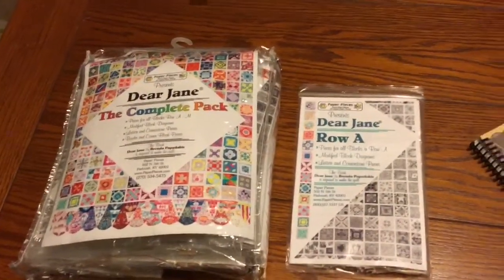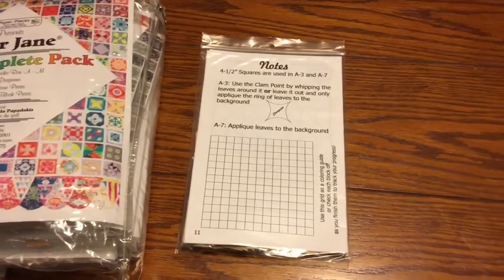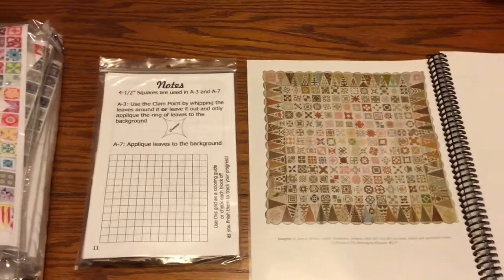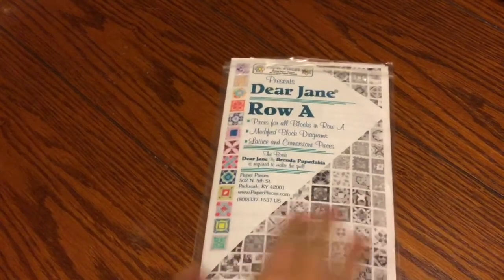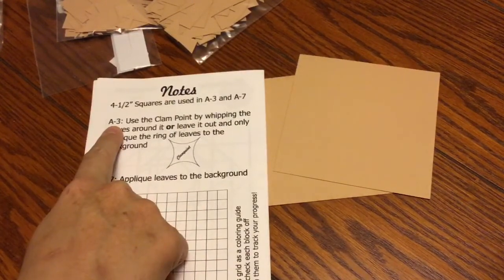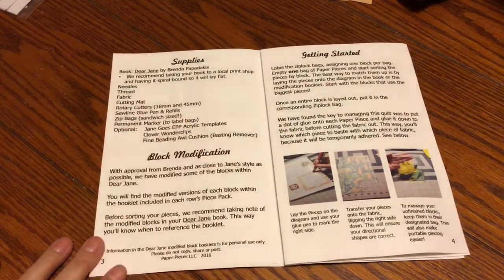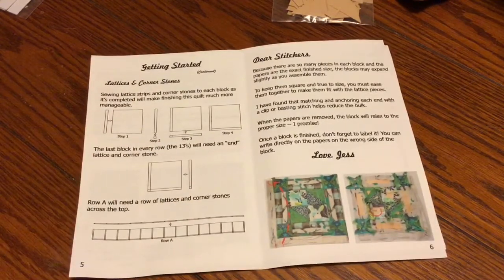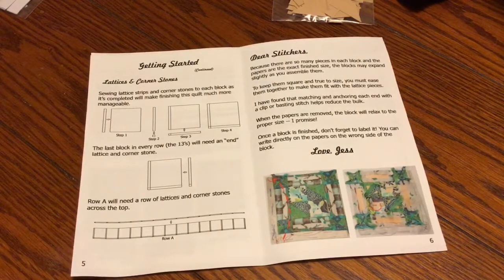Now What? Getting started with Dear Jane Goes EPP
You bought your Dear Jane EPP kits from Paper Pieces.  Now what?  Get motivated and moving with these easy steps.